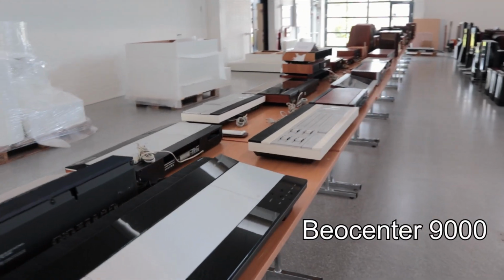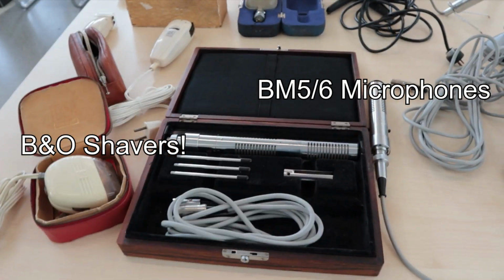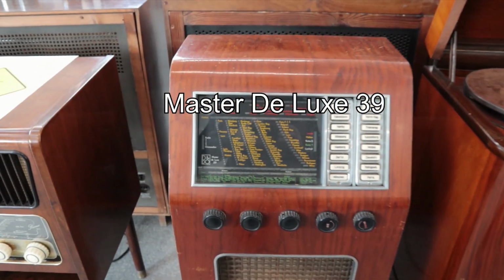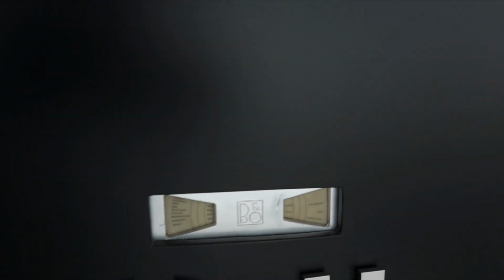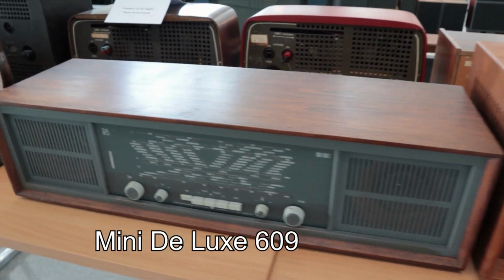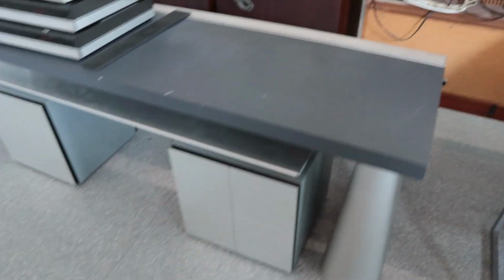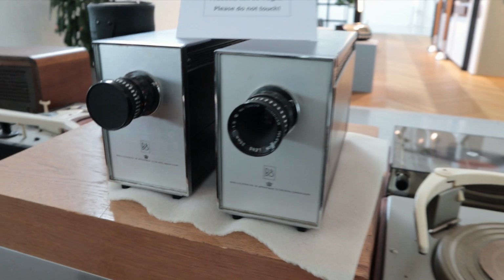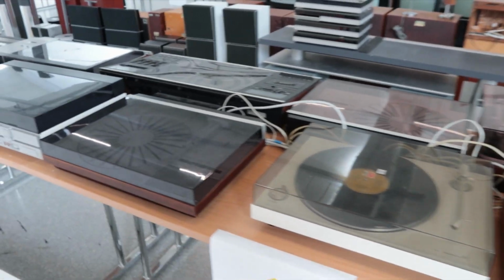Bang Olufsen AMAZING secret hoard of historic products - An exclusive private viewing! [4K]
Bang & Olufsen fans, your journey starts here!  Steve from Sounds Heavenly guides you through a private tour of the new B&O historic product collection at the B&O factory in Struer, Denmark.  This is a former private collection which includes hundreds of rare items spanning almost 100 years of B&O history.  And the best part is that EVERYTHING in this collection is in full working order!

A huge THANK YOU goes to B&O for kindly allowing special access to this wonderful historic collection.

Steve is proud to sponsor - the World's largest independent Bang and Olufsen enthusiast website.  If you have any questions about getting the best from your Bang and Olufsen system, please ask Steve via the contact

Steve has not been paid to make this video, so you will always hear Steve's own opinions on this channel.

The full range of cables to connect B&O products old and new can be seen on Steve's

If these videos have helped you to enjoy your Bang and Olufsen products, please consider buying Steve a coffee - many thanks!

Music in this video is from Pixabay.com:-
* Nightlife by Michael Kobrin
* Moment by Serge Quadrado
* Seduction Jazz by Free Groove